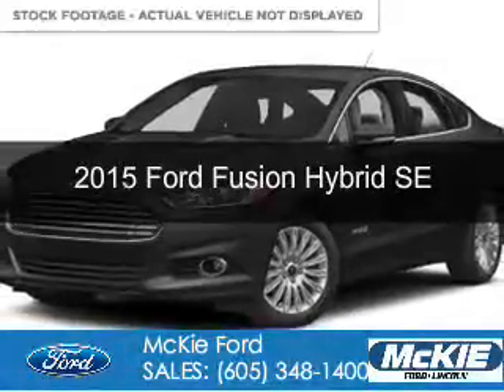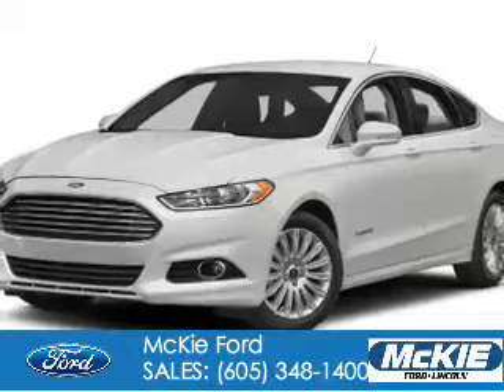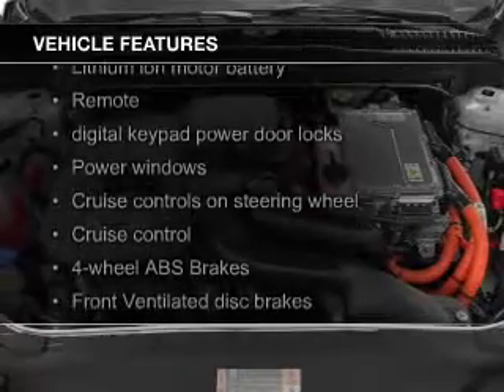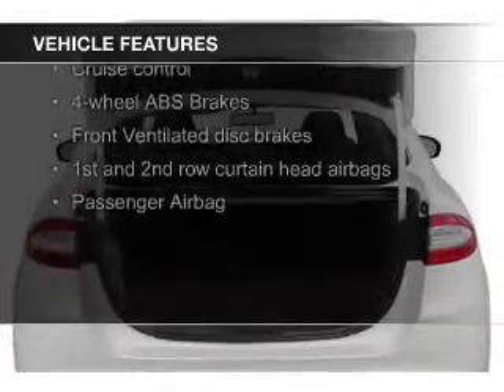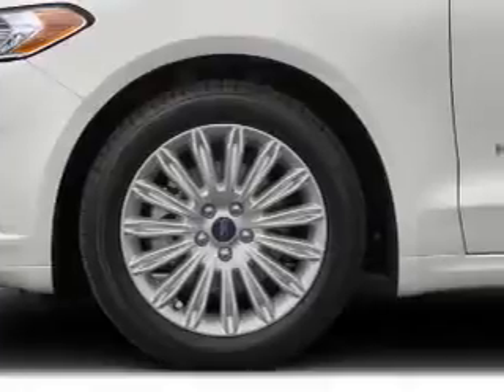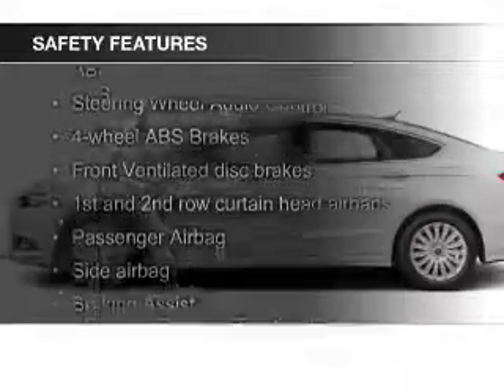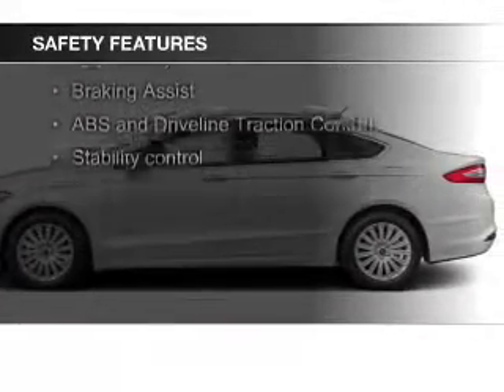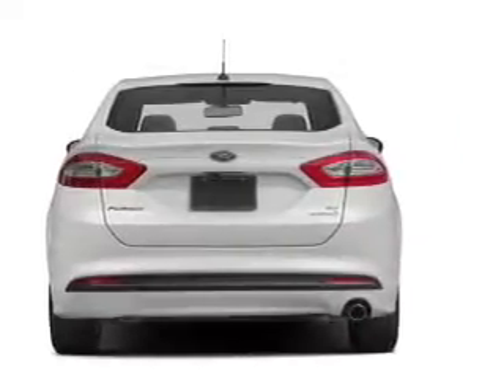2015 Ford Fusion Hybrid - Rapid City SD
Phone:
Year: 2015
Make: Ford
Model: Fusion Hybrid
Trim: SE
Engine: 2.0 liter inline 4 cylinder 16 valve
Transmission: Automatic CVT
Color: Magnetic
Mileage: 0
Address:
7 Omaha Street